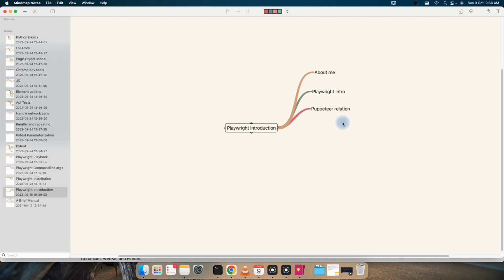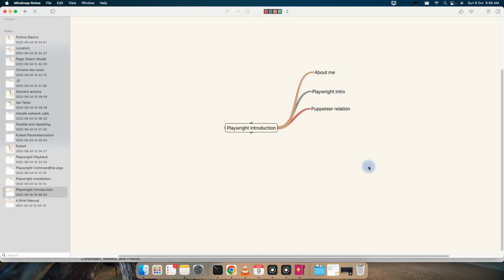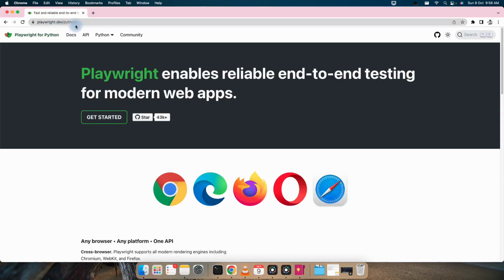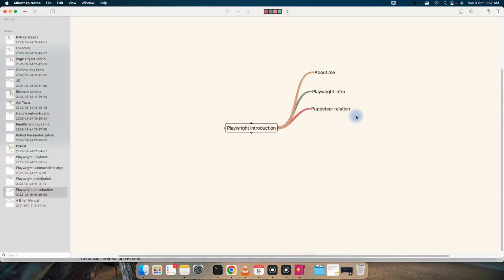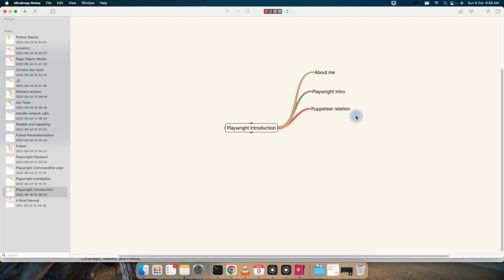Playwright Introduction Python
In this video, we are going to see the introduction to Playwright